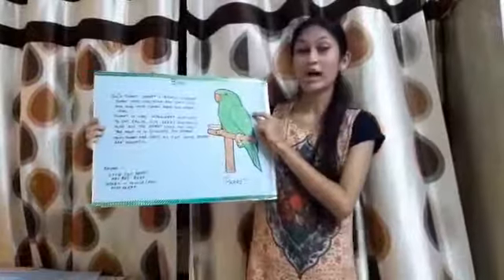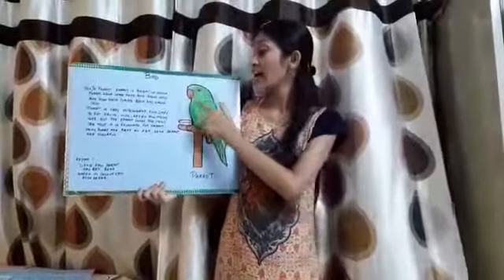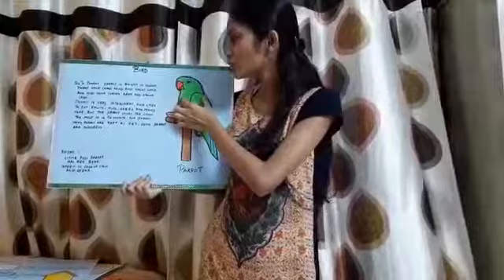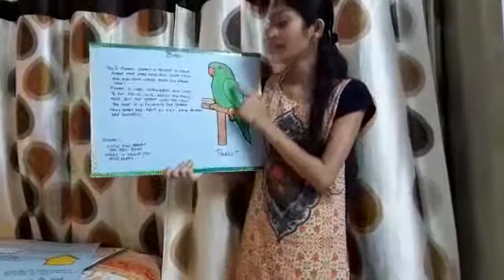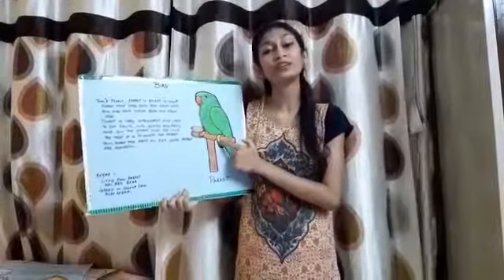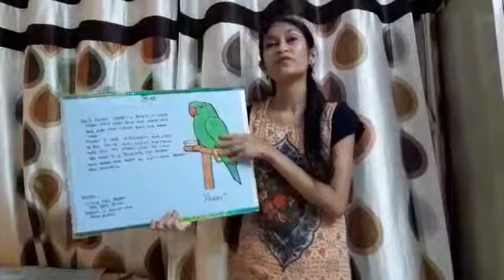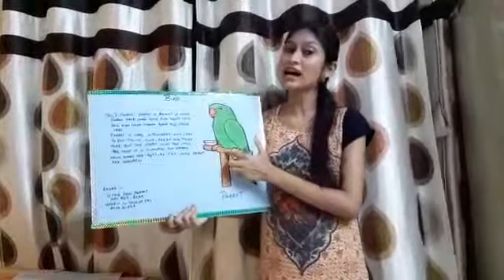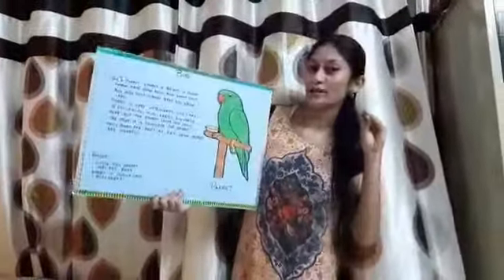Ecce Government Certificate. Join Offline Online Best Course On How To Teach Kids. 📞+91 9833119953